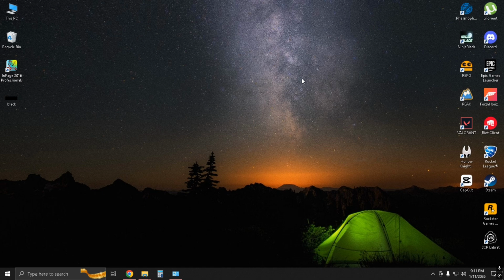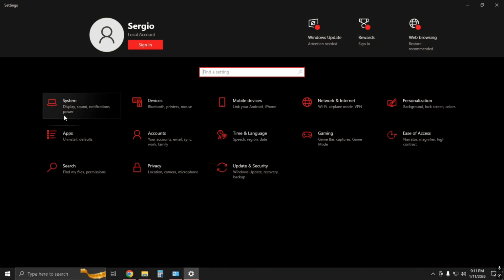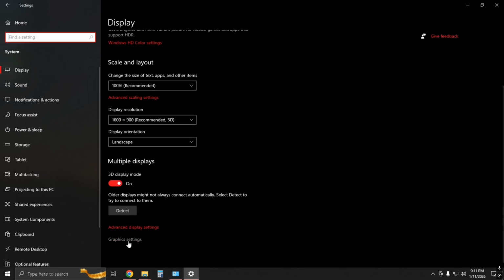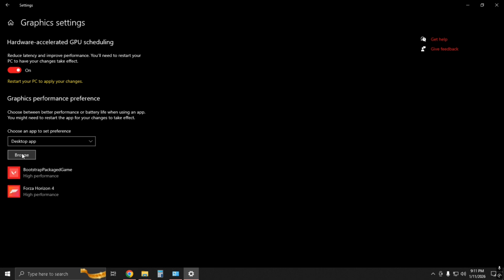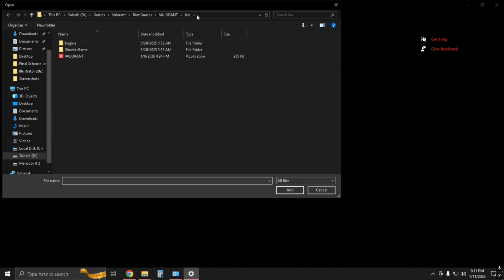How to Fix Path of Exile 2 Textures Not Loading (Easy Tutorial)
In this video, we’ll guide you through a straightforward method to fix the issue of textures not loading in Path of Exile 2. If you're experiencing problems with missing or incomplete graphics, this easy tutorial will help you get your game visuals back on track.

Introduction: Understand the impact of texture loading issues on your gaming experience and why resolving them is crucial for enjoying Path of Exile 2.

Identifying the Problem: Learn about common causes of texture loading issues, including graphic settings, performance settings, and hardware compatibility.

Step-by-Step Fixes: Follow our detailed instructions to troubleshoot and resolve the problem, including adjusting graphics settings, clearing the game cache, and updating your GPU drivers.

Verifying Game Files: Get tips on how to verify the integrity of your game files to ensure they are not corrupted or missing.

Optimizing Game Settings: Discover how optimizing your game settings can improve performance and prevent future texture loading issues.

Join us to restore your game visuals and enhance your Path of Exile 2 experience!